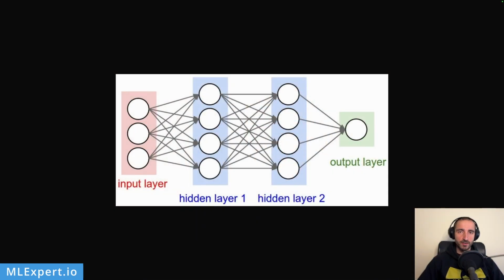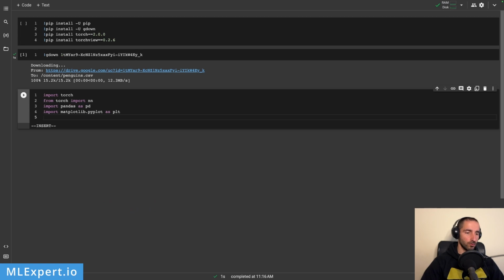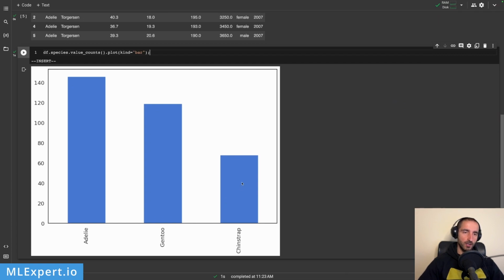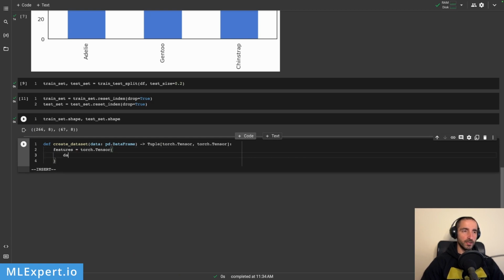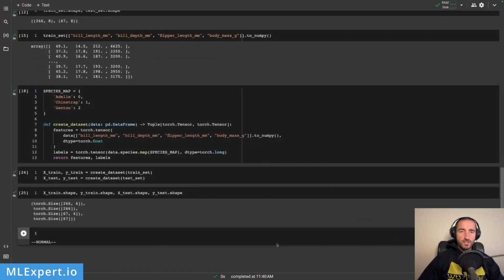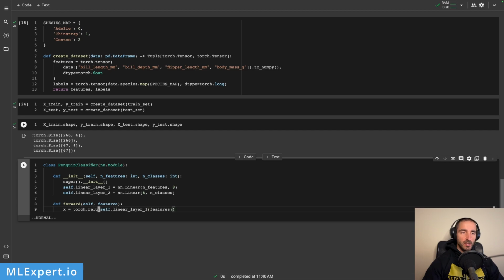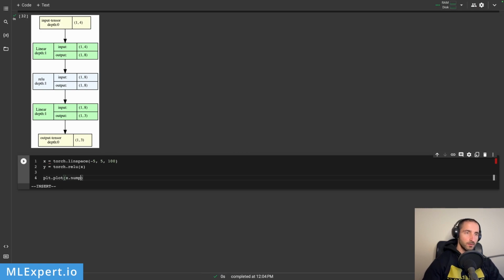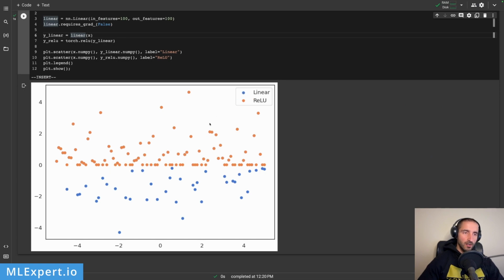Build a Neural Network for Classification from Scratch with PyTorch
In this video, you'll learn how to create your first neural network using PyTorch.

First, we'll install PyTorch 2.0, and import any necessary packages,.

Next, we'll dive into data preparation. We'll cover how to load a dataset, and split it into training and validation sets.

After that, we'll move on to building your neural network. We'll explain the basic structure of a neural network and how to make one in PyTorch.

00:00 - Intro
01:02 - What is a Neural Network?
04:00 - Notebook Setup
05:30 - Data Exploration
12:36 - Dataset Split
15:46 - Create Tensors from the Data
22:49 - Create a Neural Network
32:02 - Activation Functions (ReLU)
38:43 - Conclusion